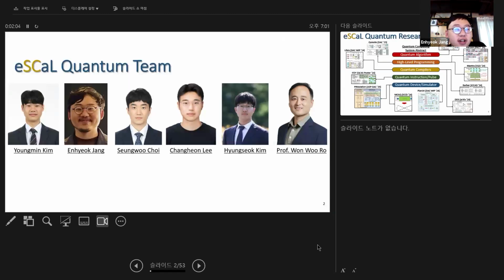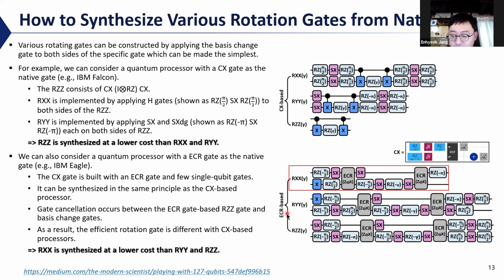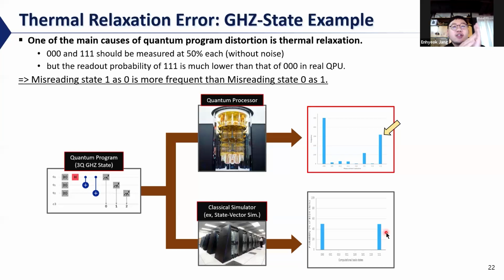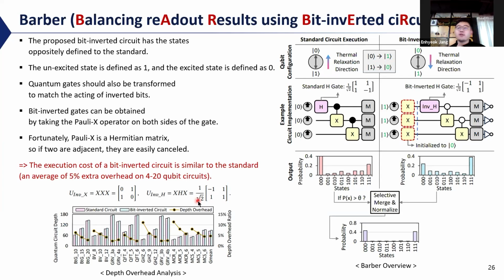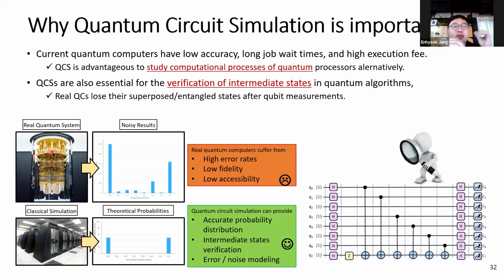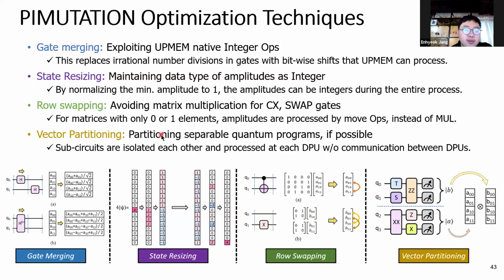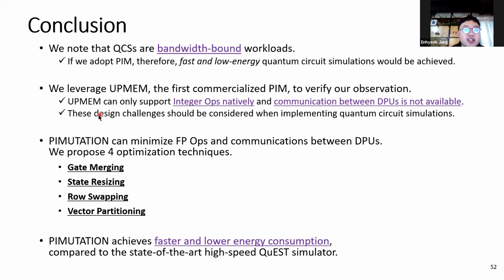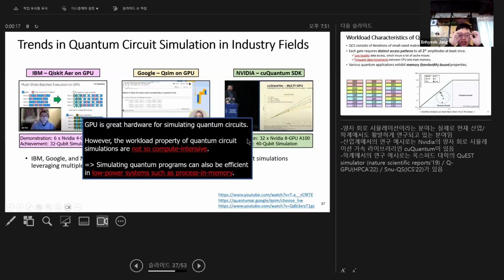QISCA Journal Club - Enhyeok Jang (QIYA)